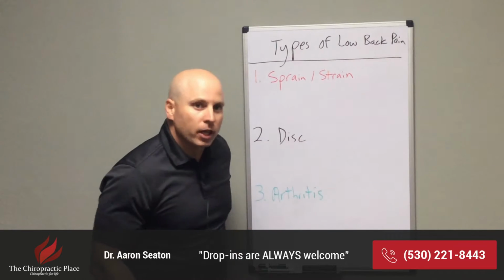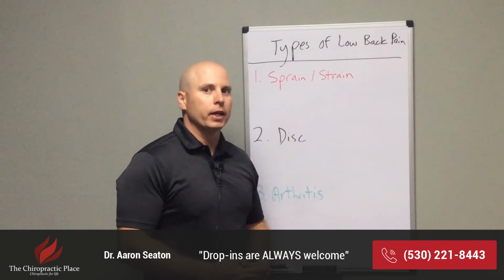Types of Low Back Pain | Back to Health with Dr. Aaron Seaton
This is Dr. Aaron Seaton, again with the Chiropractic Place here in Redding, California. I wanted to talk to you about the three most common symptoms of low back pain that I typically see in my office and what we can do to help our patients. So, first and foremost, the number one thing that I typically see in my office is somebody experiencing a sprain, strain in their low back. Often, they might have pain on their left side, leaning to the right. They come in like this. Usually, those are acute injuries. They were lifting something, perhaps they were doing gardening that weekend, or helping a friend move, and then they just do something, and then boom, this thing hits them.

The Chiropractic Place
1123 Hilltop Drive
Redding CA, 96003